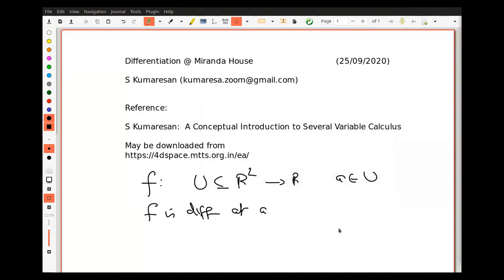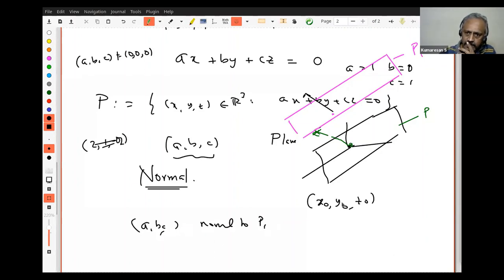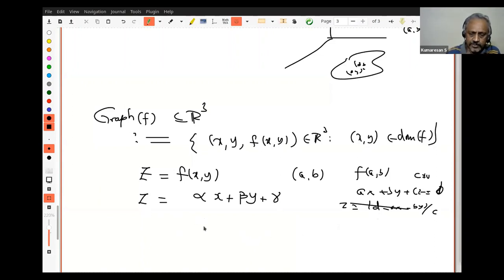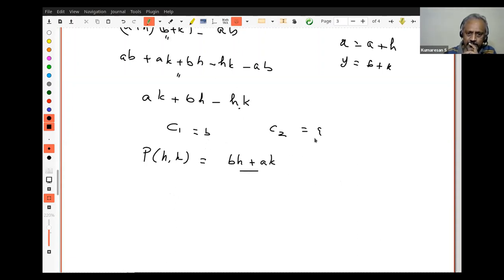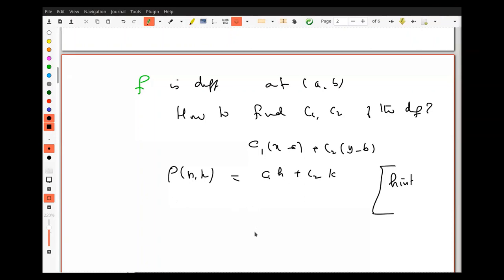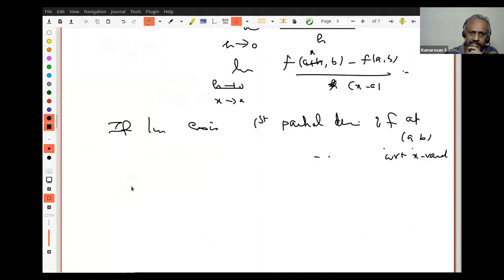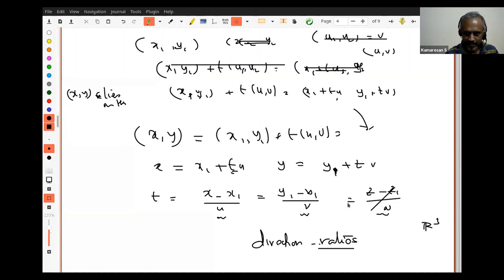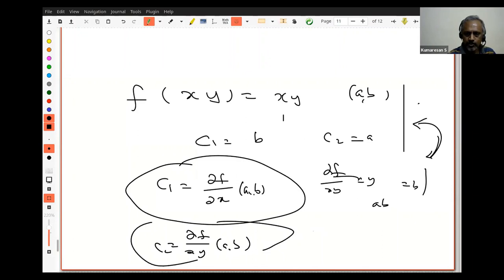Miranda House: Lectures on Differentiation - 4